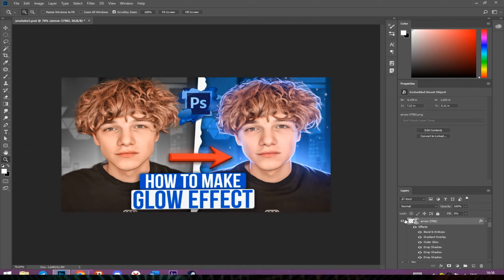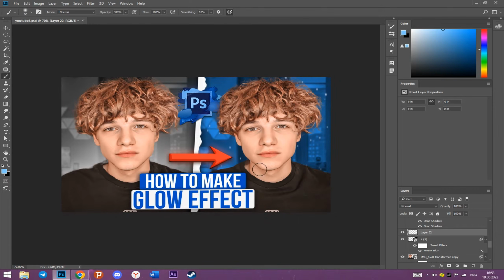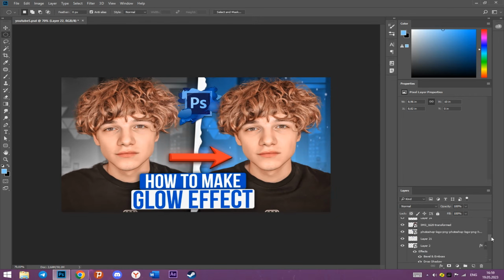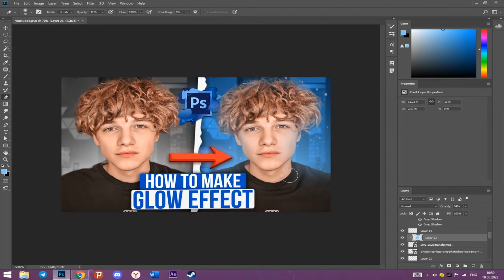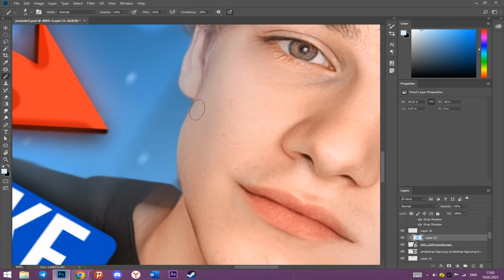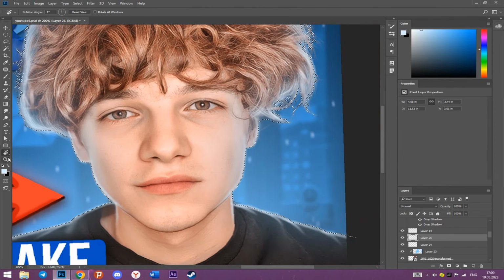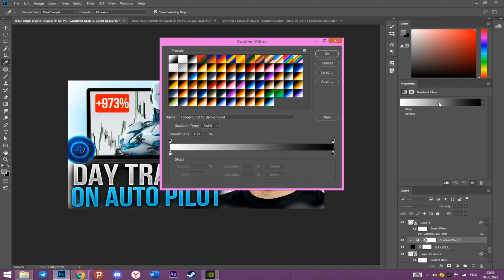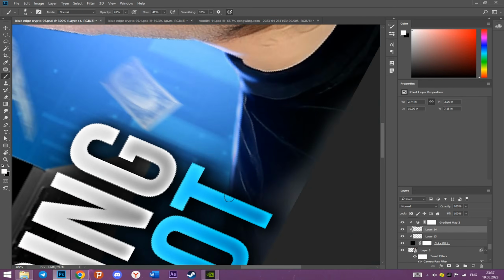How to Make GLOW Effect in Photoshop | Contour light tutorial 2023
Don't know how to diversify your boring thumbnails with something new and more interesting? Glow Effect is exactly what you were looking for. In today's video, I will clearly show and analyze 2 options for drawing contour light.

Hello everyone! My name is Vlad,and i'm making design since 2021
In this video, I will tell you about best resolution.

My telegram (here I give a lot of things for designers)

👨‍💻Optimization:
photoshop speedart thumbnail, how to make thumbnail for Exploring With Josh
web design, design, freelance, how to find clients, how to find clients for an artist, how to find clients for a designer, designer, ways to find clients, freelancing in 2021, is it worth freelancing, is it worth starting YouTube in 2021, where to look for new customers, where to look , collaboration with bloggers, work for designers, how to sell on instagram, how to get promoted as a novice designer, digital design, search for first orders, freelancing 2020, tips for designers, how to get promoted
photoshop text styles,
photoshop text styles pack,
photoshop text styles tutorial,
photoshop text styles gold,
free photoshop text styles pack,
photoshop text options,
photoshop text fonts,
photoshop best text style,
text style in photoshop cs6,
cartoon style text photoshop,
copy text style photoshop,
photoshop text styles download
photoshop tutorial
how to make thumbnail
best text styles for thumbnail
designer free pack photoshop
how to make a thumbnail for youtube videos on mac,
how to make a custom thumbnail on computer,
how to make custom thumbnails for free,
how to make custom thumbnails for youtube videos,